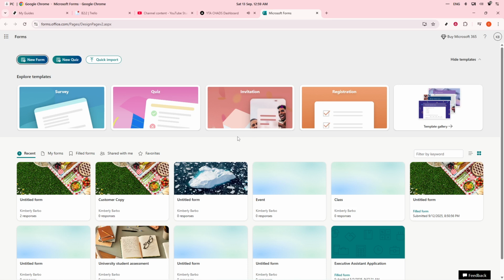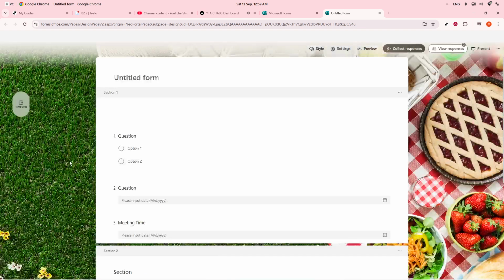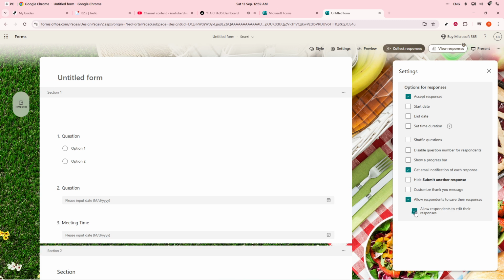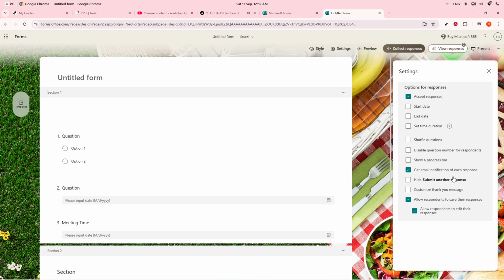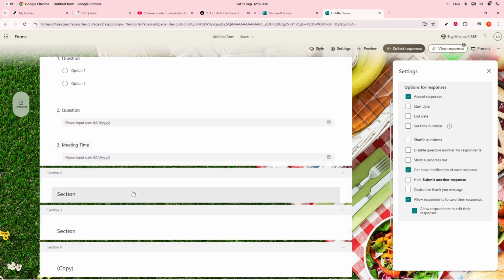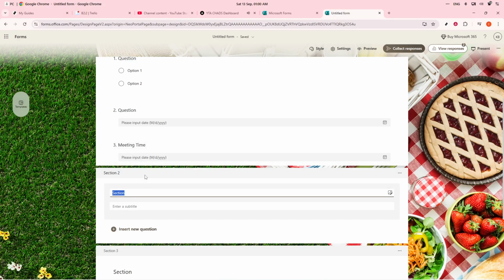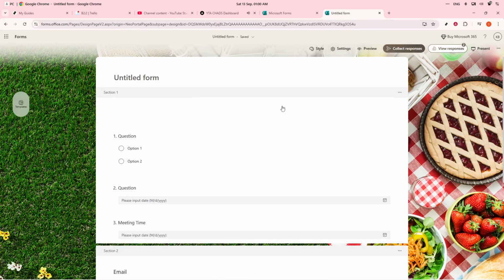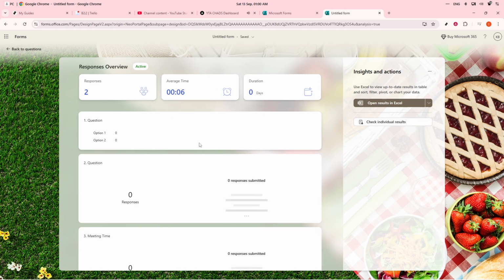How to Collect Emails on Microsoft Forms Full 2025 Guide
Want to collect email addresses effortlessly with Microsoft Forms? This complete 2025 guide shows you how to set up Microsoft Forms to capture email addresses from respondents securely and efficiently. Learn step-by-step how to enable email collection, manage responses, and ensure privacy compliance. Perfect for educators, business professionals, and marketers, this guide helps you build contact lists, streamline communication, and track responses effectively. Stay updated with the latest 2025 tips and best practices to make Microsoft Forms a powerful tool for collecting emails and connecting with your audience.